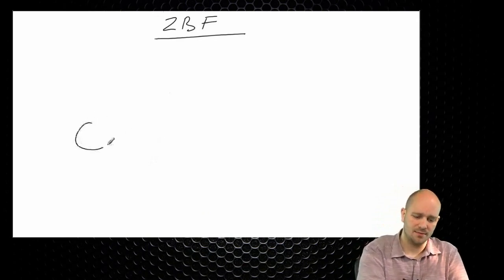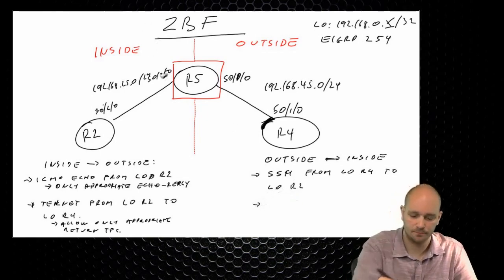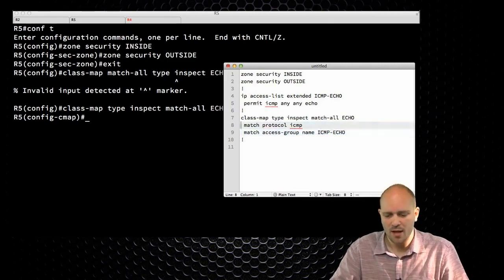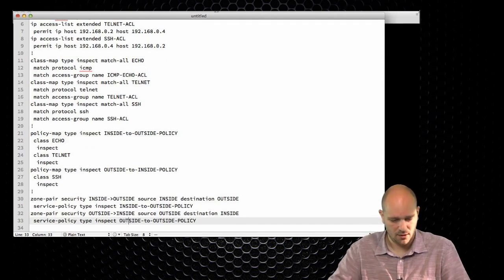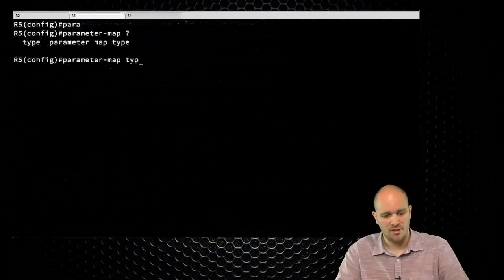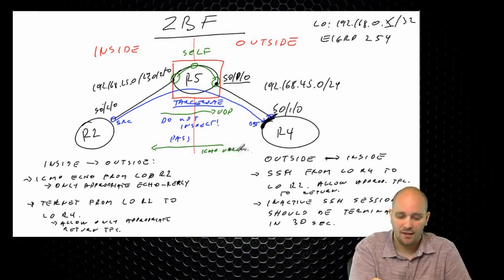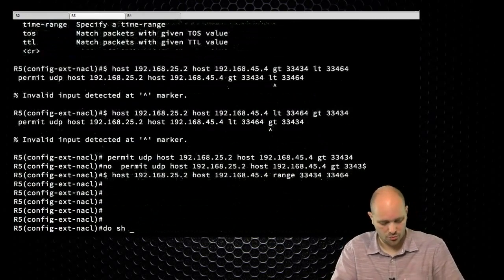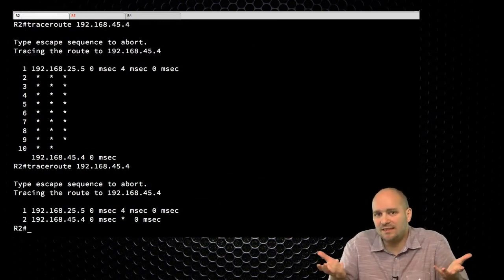Zone Based Firewall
Very Nice explanation of ZBF